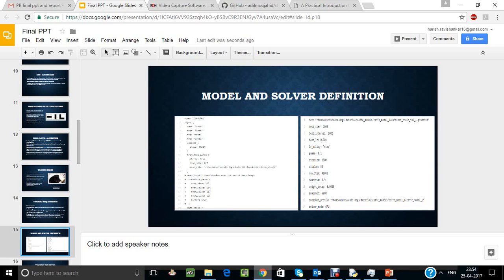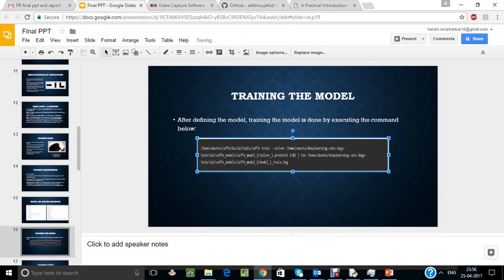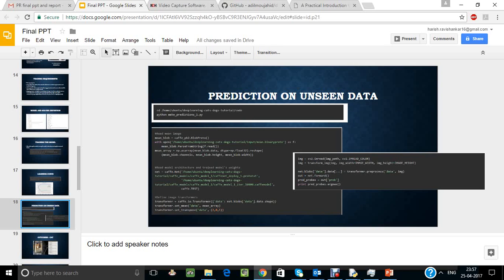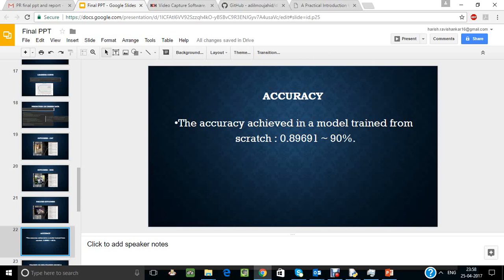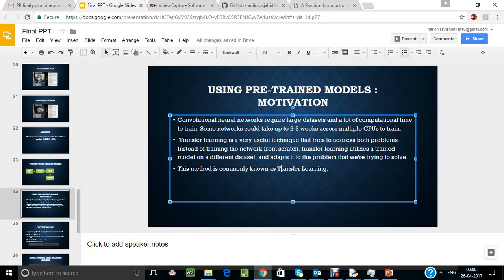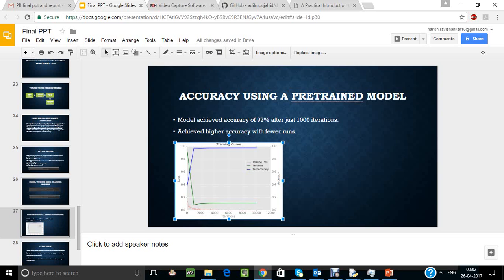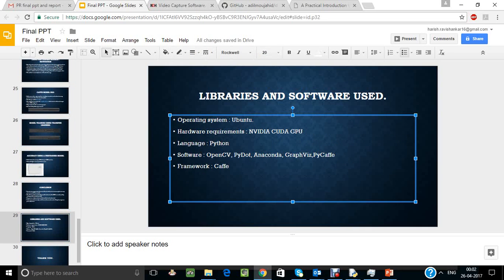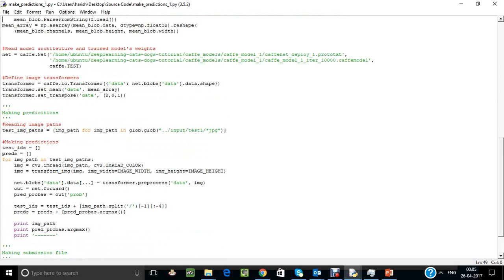EEL 6825 presentation part 2 - Deep Learning Image classification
Video presentation for EEL 6825 Spring 2017 Project part 2.